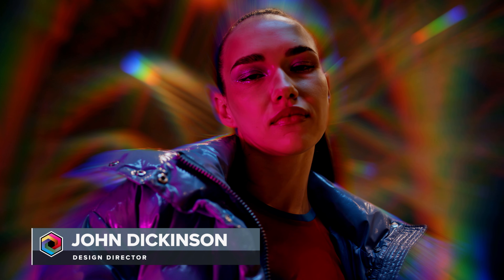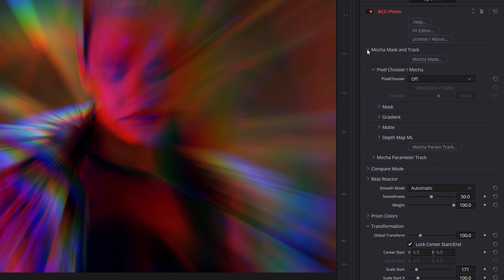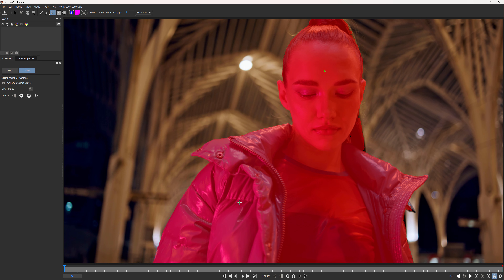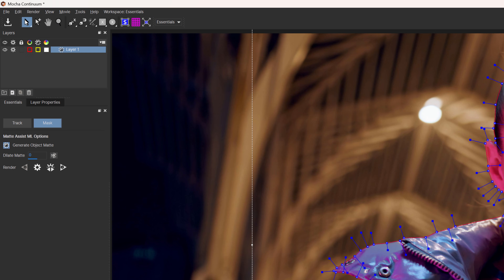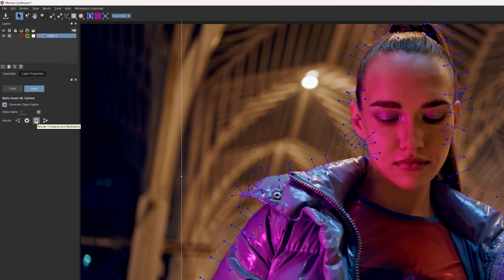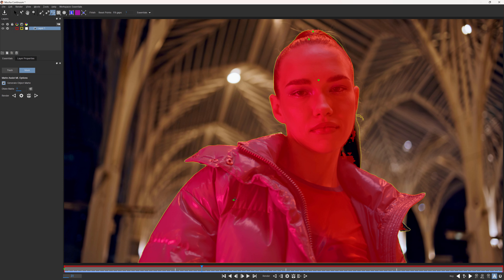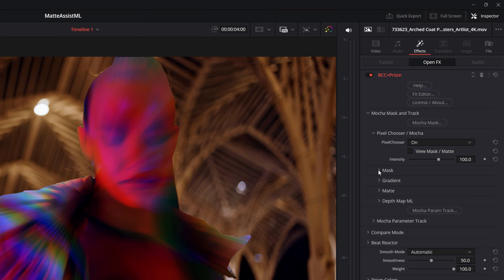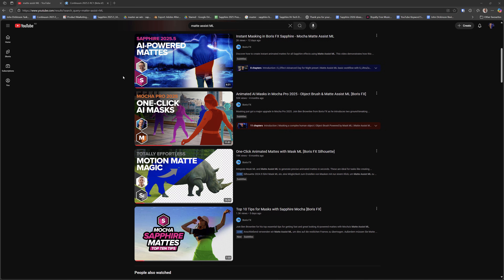Mocha Matte Assist ML Quick Start - Boris FX Continuum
Continuum 2025.5 now includes Matte Assist ML, enabling you to create instant animated mattes.  This step-by-step quick tip will teach you everything you need to know to get started.

⦁  Create an animated matte using Matte Assist ML.
⦁  Fine-tune the matte using Feather and Dilation.
⦁  This tip features DaVinci Resolve. The steps are the same for other Continuum hosts.